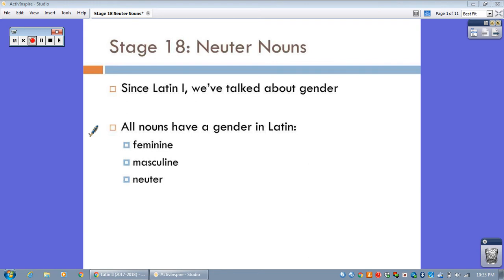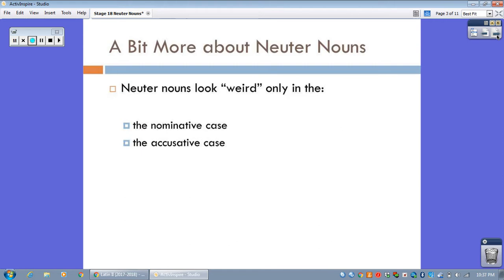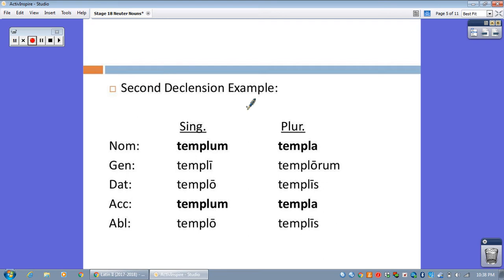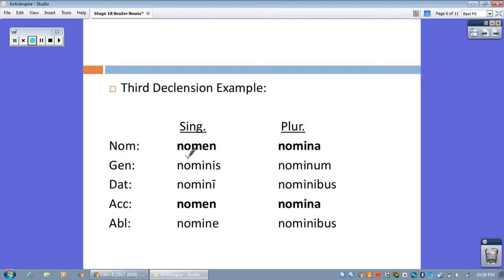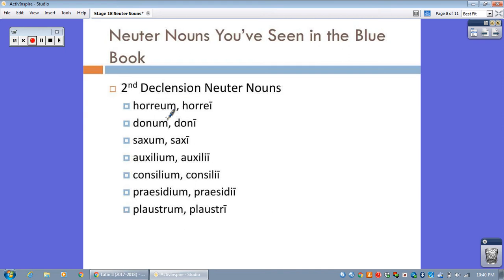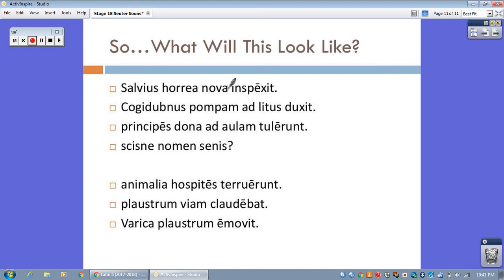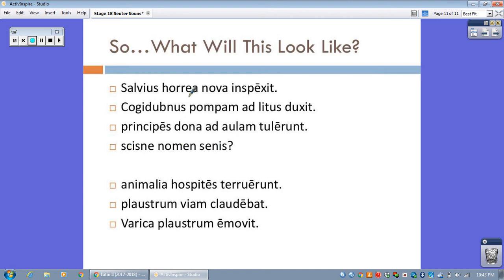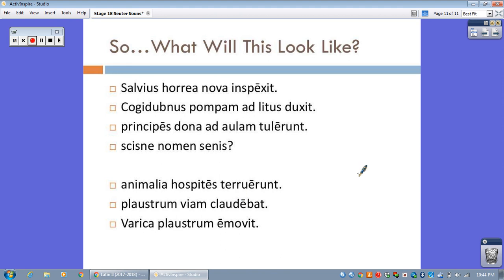Neuter Noun Video